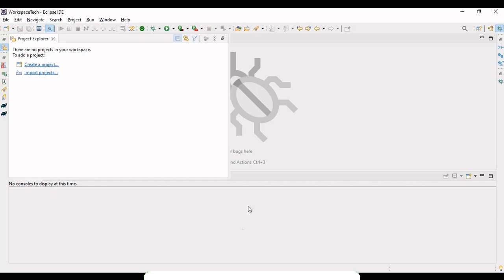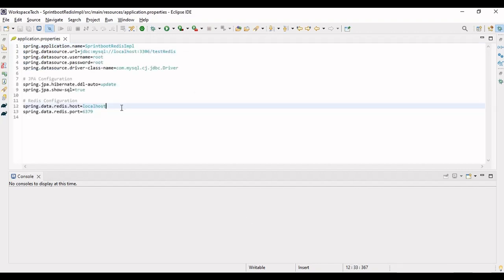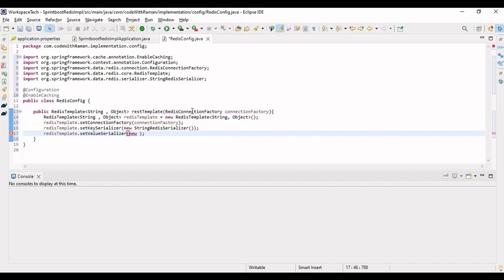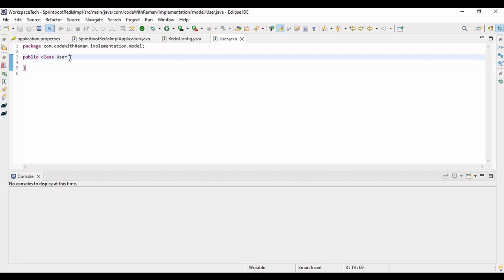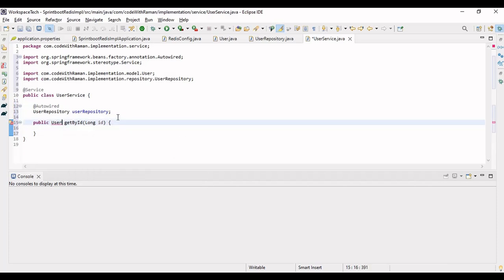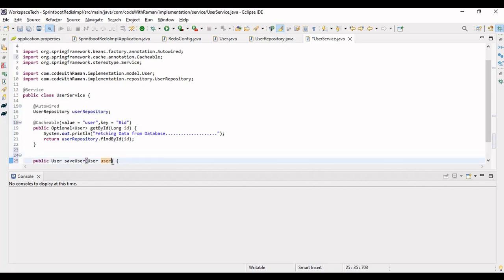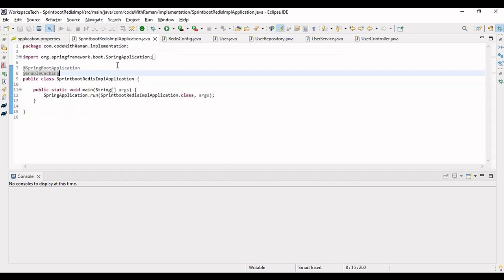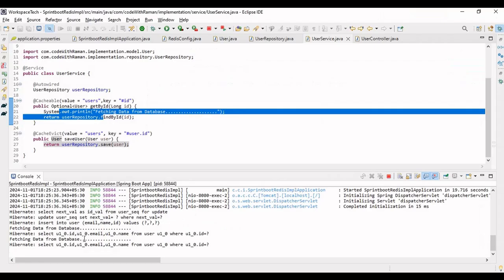spring boot Redis cache implementation | Redis Cache with MySQL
Hi everyone , hope that you all are doing well .
In this video we are trying to implement Redis with Spring boot application . Here you will learn the basic spring boot redis implementation with code example .